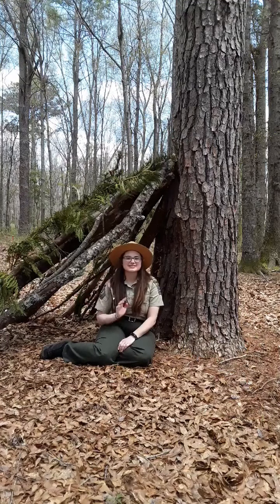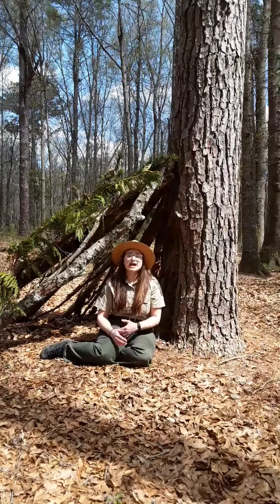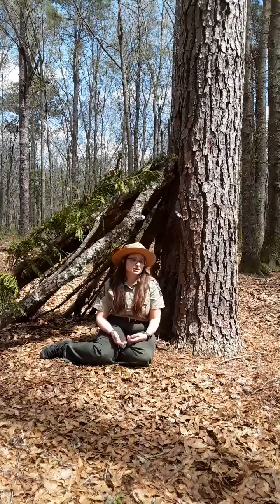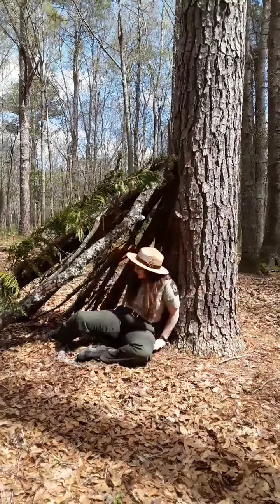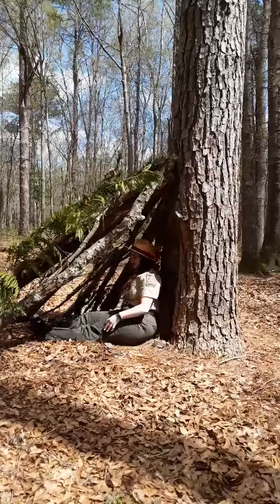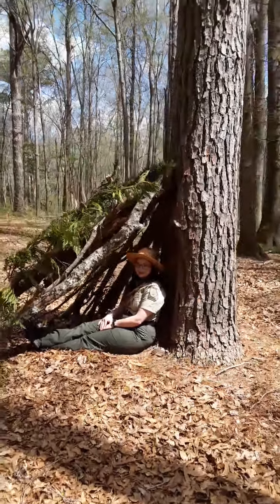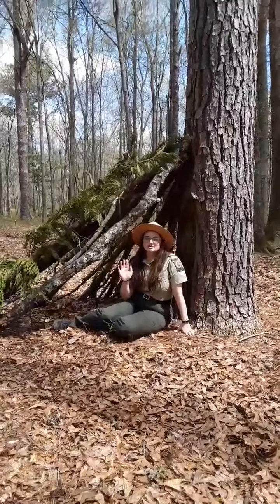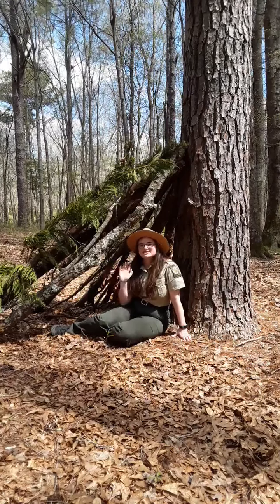eRanger: Basic Shelter Building - Panola Mountain